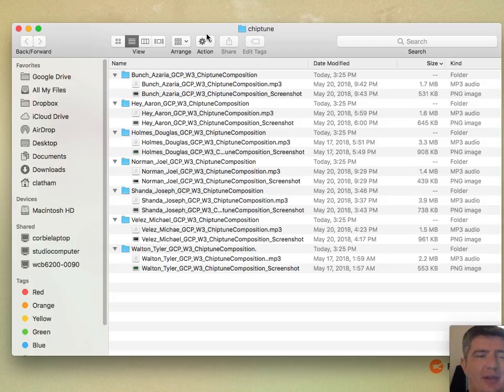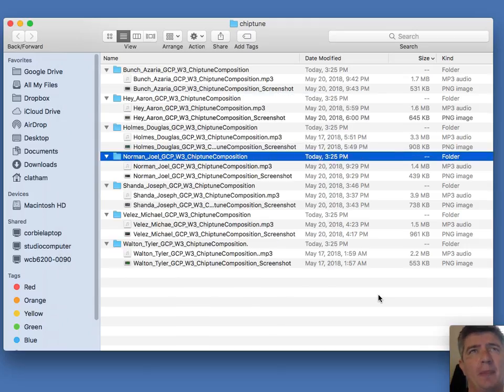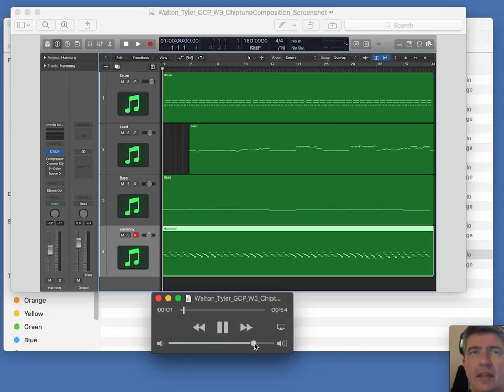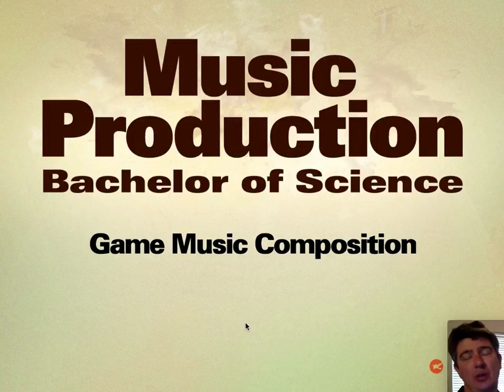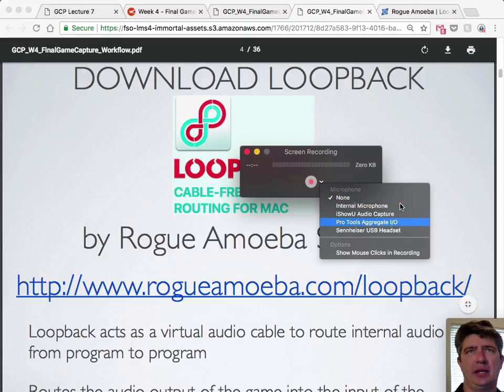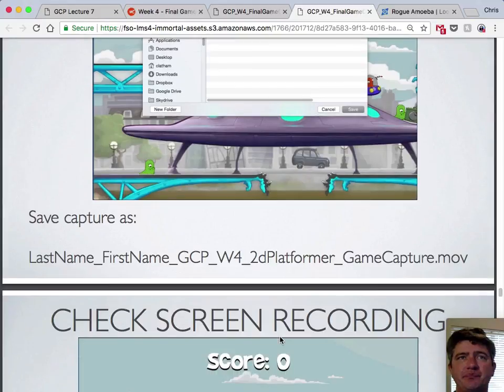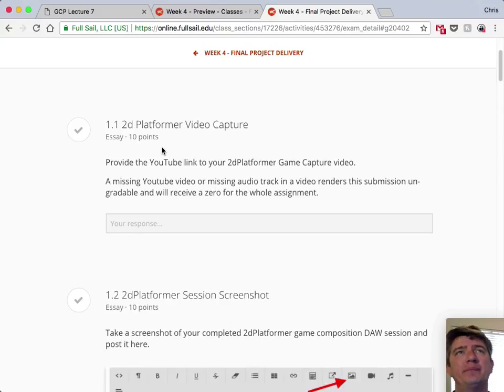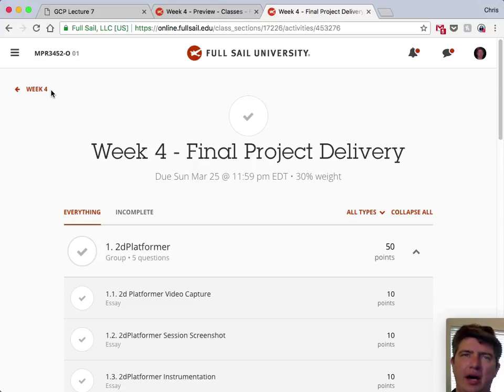GCP Week4 TuesdaySession 052218